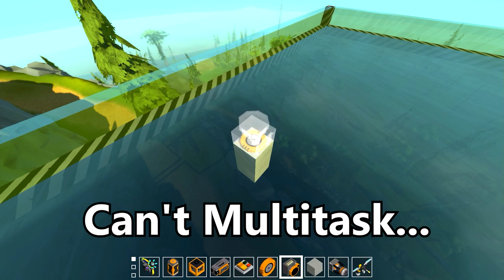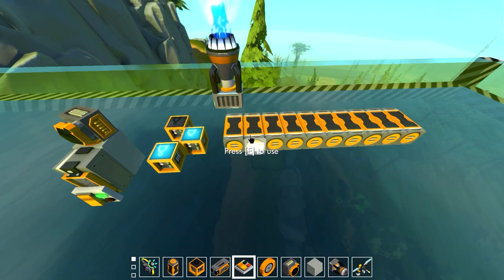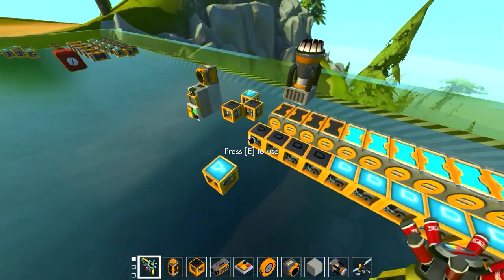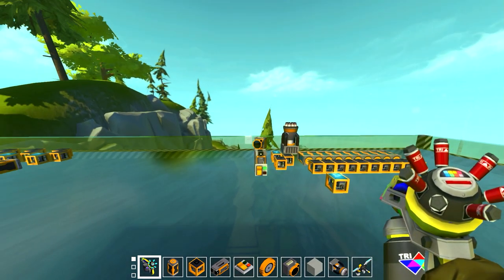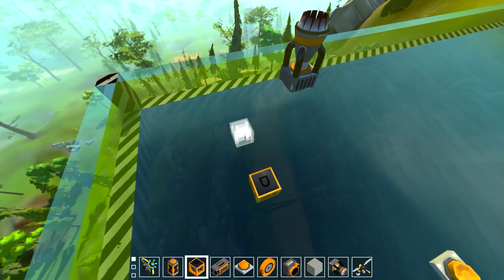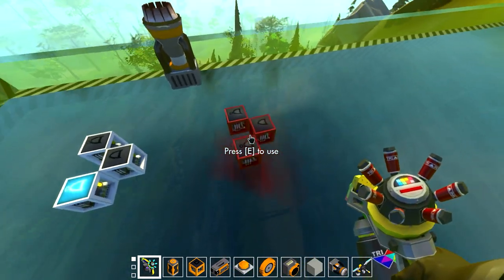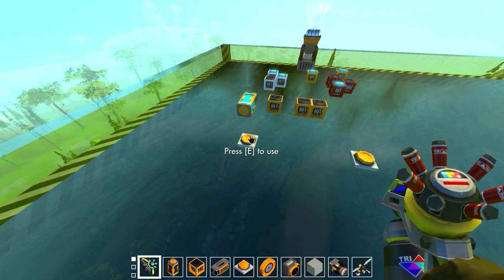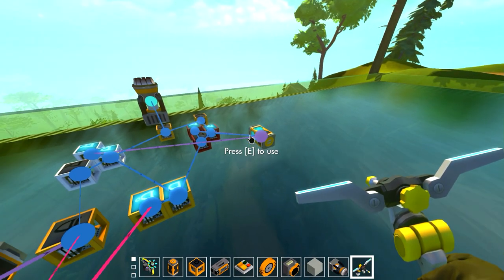Advanced Timers and Scanner Logic Tutorial! (Scrap Mechanic #133)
Hey everyone back once again with some logic tutorials for Scrap Mechanic! In this video we look at 3 different types of timing circuits: the stopwatch type timer, the interrupt circuit (scanners) and the cooldown timer.